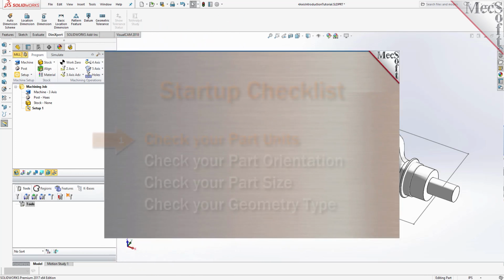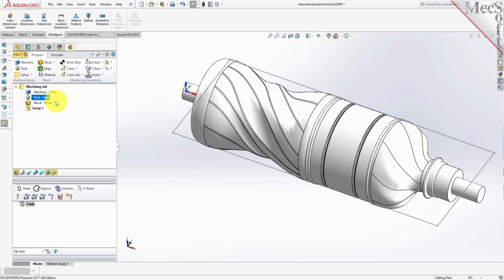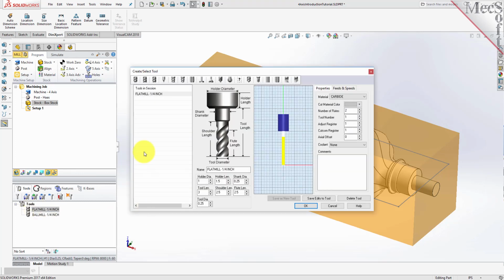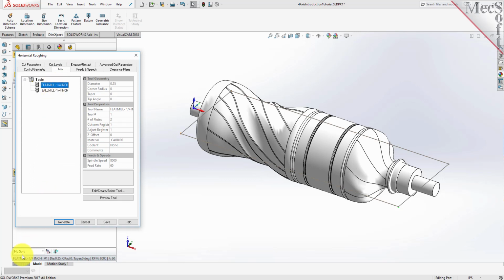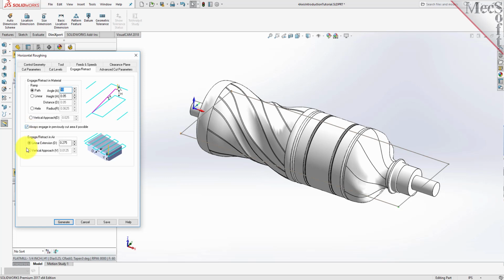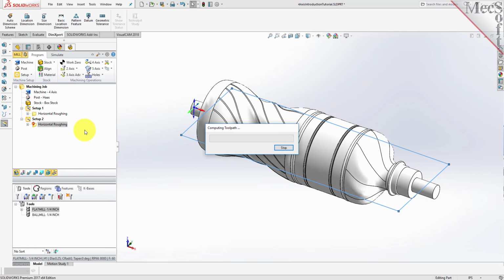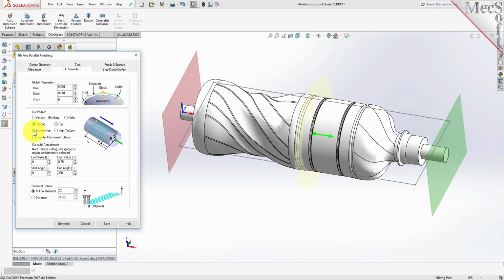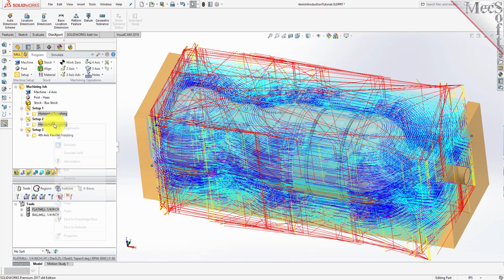VisualCAM 2018 for SOLIDWORKS, 4 Axis Introduction